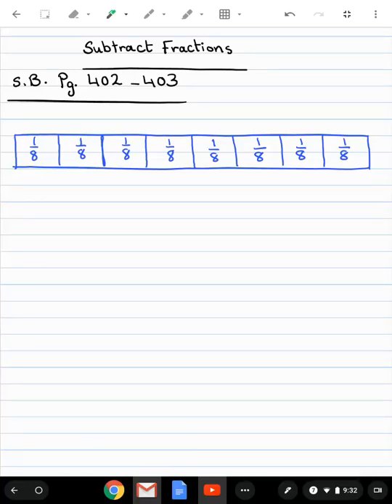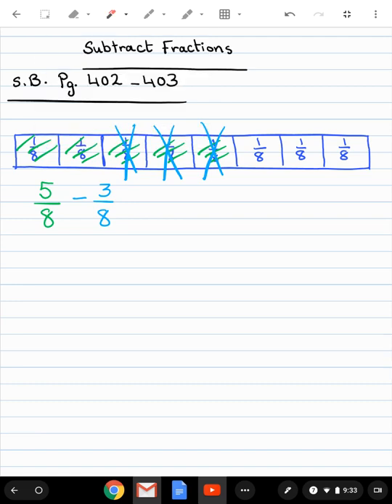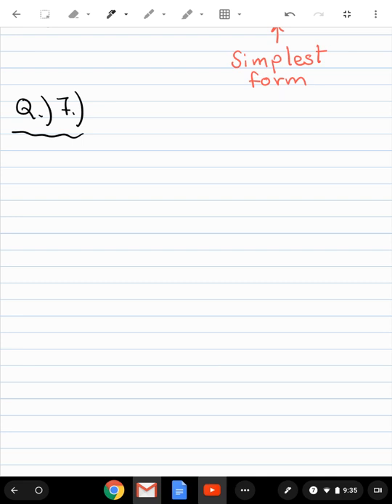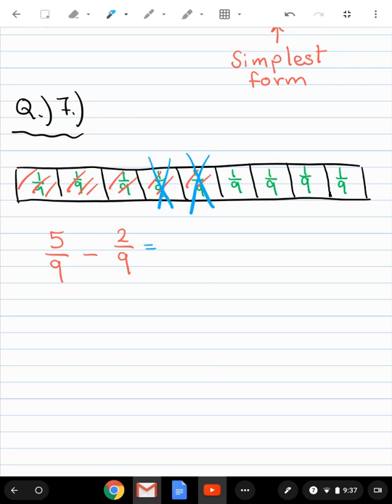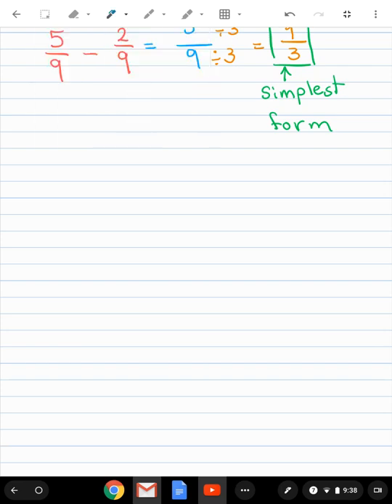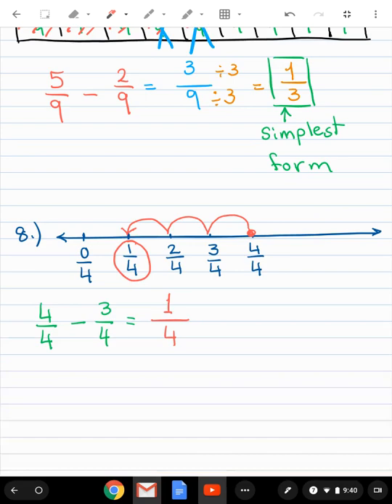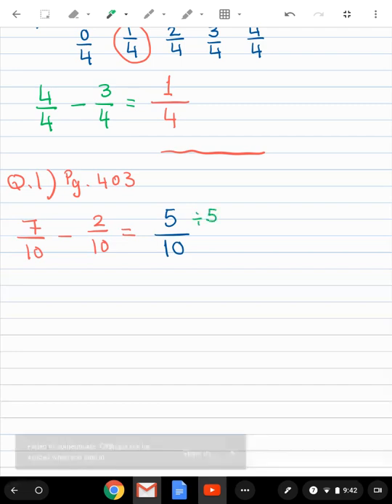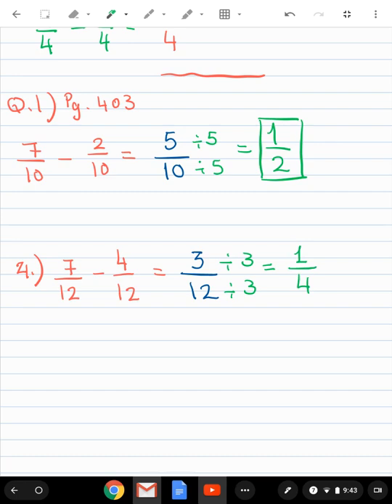Grade 3 Mathematics Subtract Fractions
Subtract Fractions